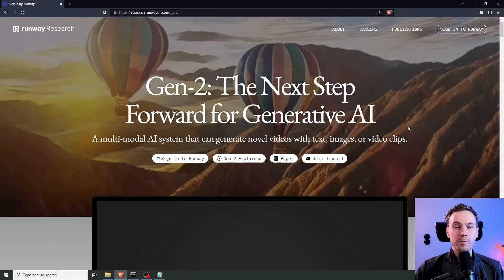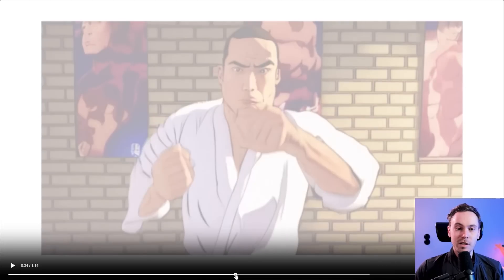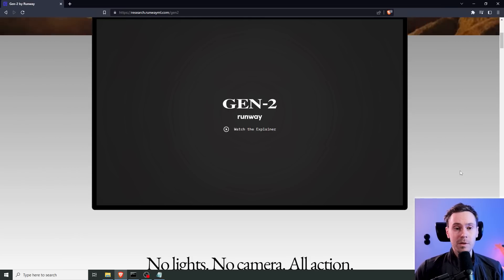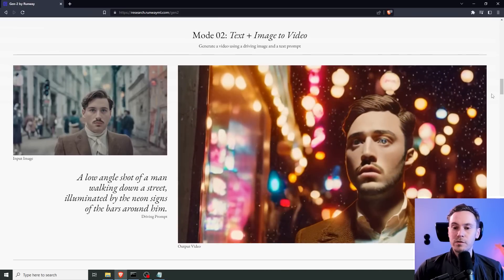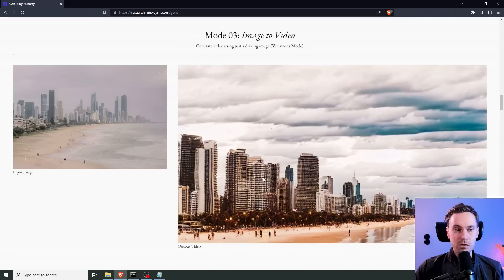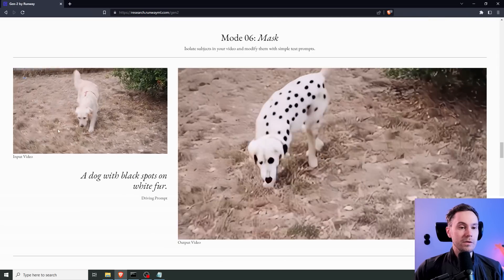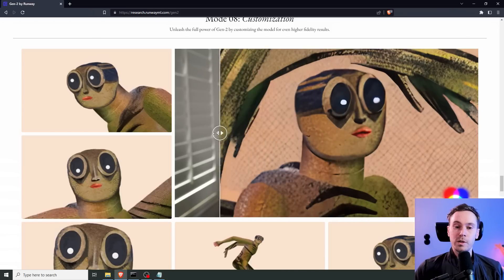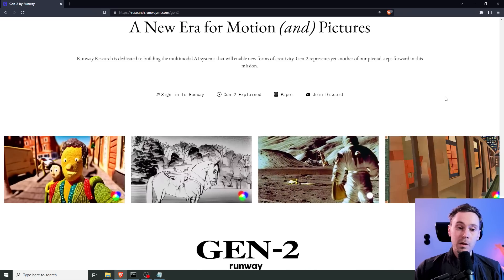ANOTHER NEW Text2Video Announced? This Is Gen-2.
Runway shows us Gen-2, not long after releasing their Gen-1 to select testers. Let's quickly look it over.